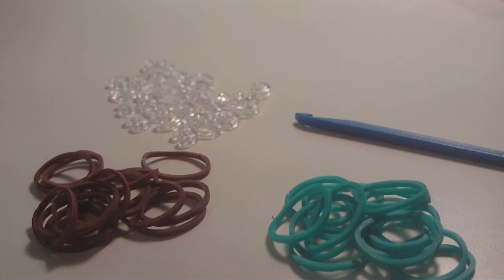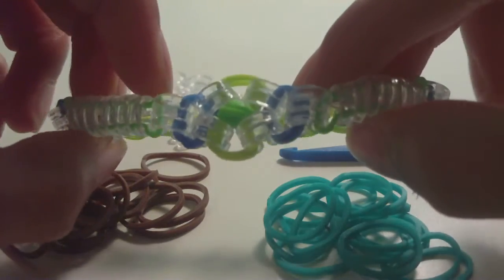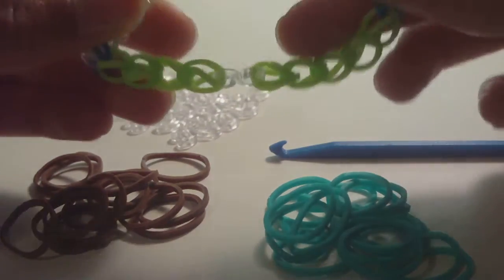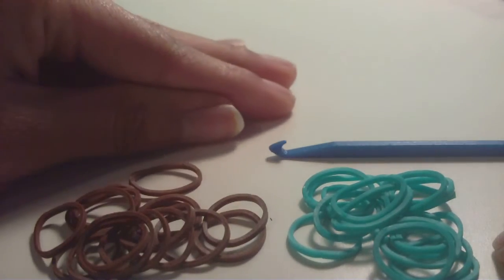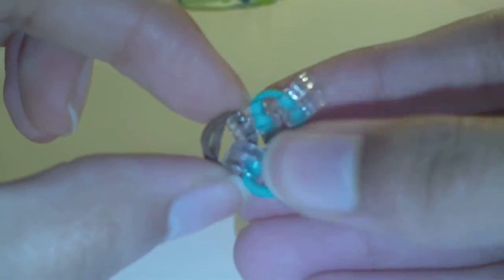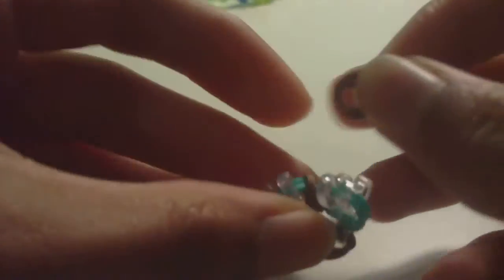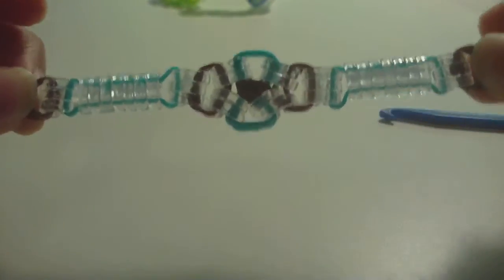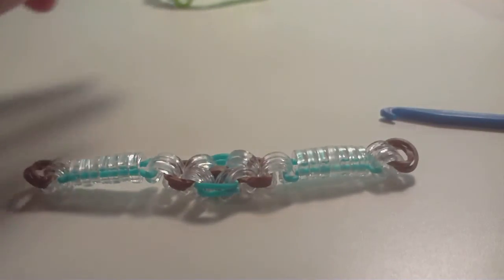How to Loom: Recycled Parts bracelet (C-Clips)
↓ RUBBER BANDS ↓

-You will need 9 rubber bands total for everything but the extension of the design. The number of extension bands needed depends on the person's wrist size.

*I forgot to mention this in the video, but the design is meant for c-clips because that is what the original designs are meant for*

-You will need more than one clip for this design. You will need 35 to make the entire design. This includes the clip that holds both ends of the bracelet together.

↓ ABOUT ↓

✻ In this tutorial I show you all how to make my mash-up design, the Recycled Parts bracelet. This design uses parts from three different bracelets:

1. Subway Cars by the.nox on Instagram
2. Whoa Bow by Claire's Wears
3. Mod Tri-Pod by Claire's Wears

➜Have a loom?